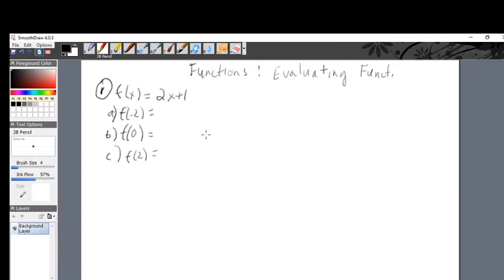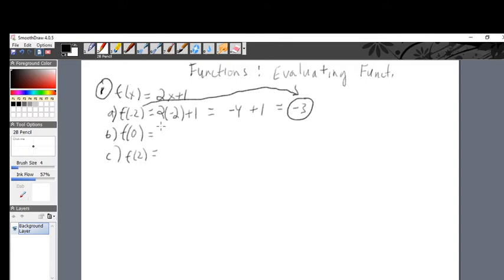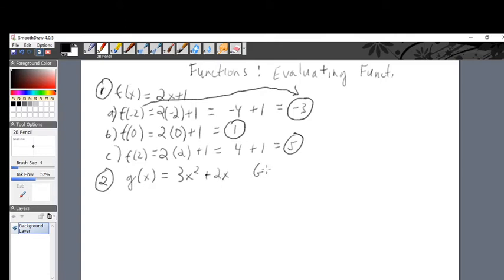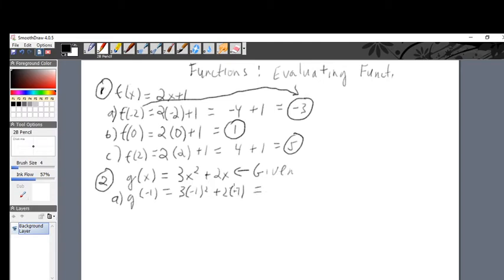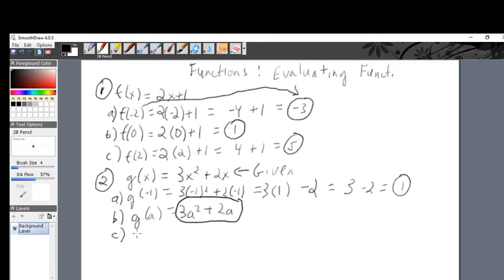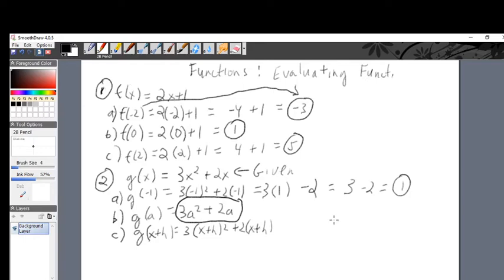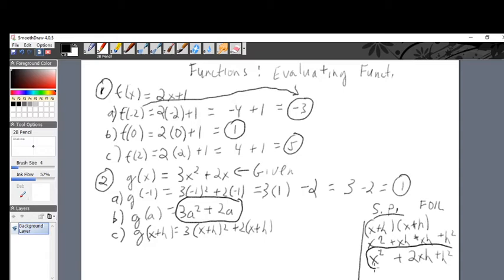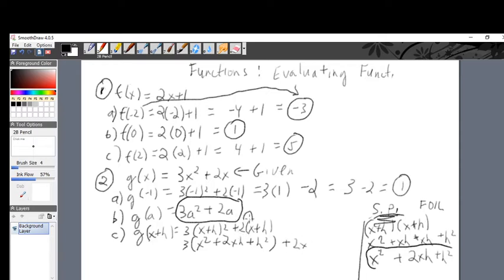MAT105 F' 20 VID 44 funct evaluations